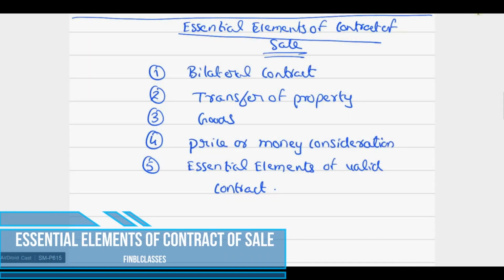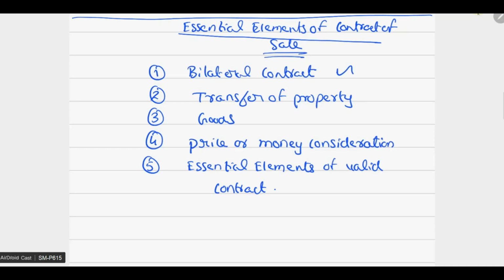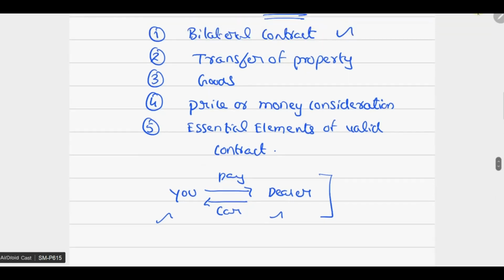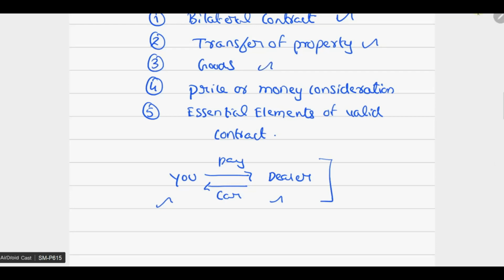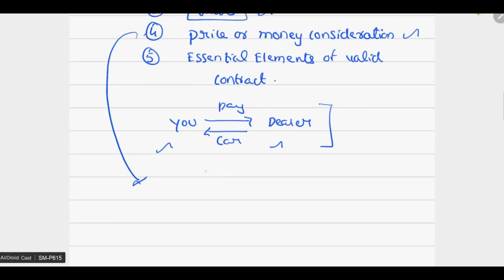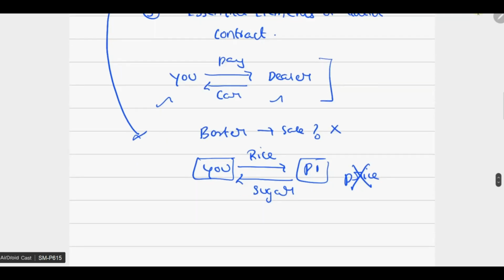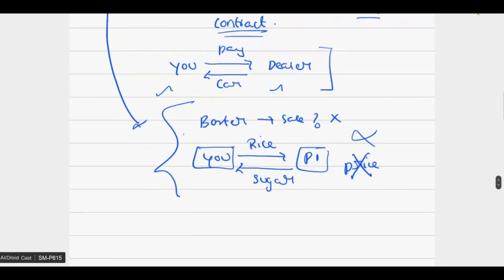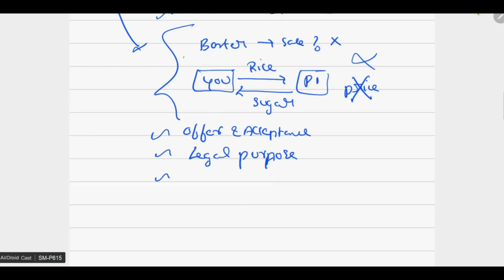ESSENTIAL ELEMENTS OF CONTRACT OF SALE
Business Law Lectures for UG students of Indian Universities